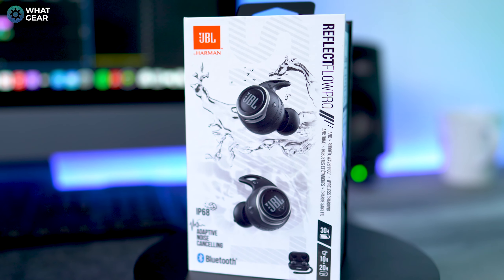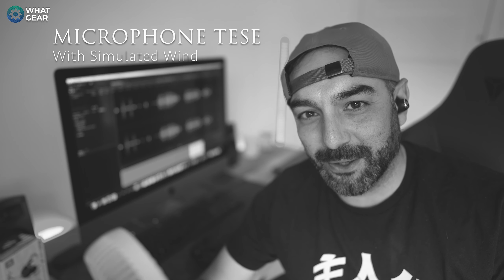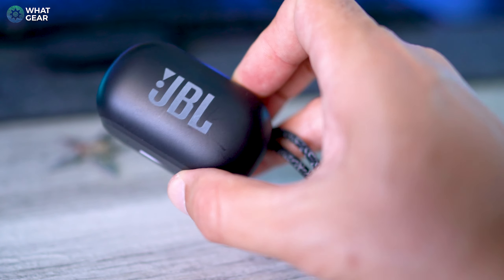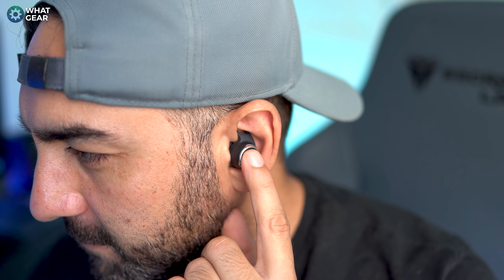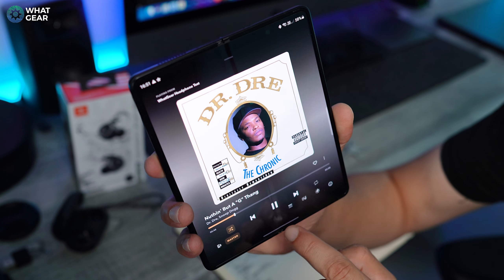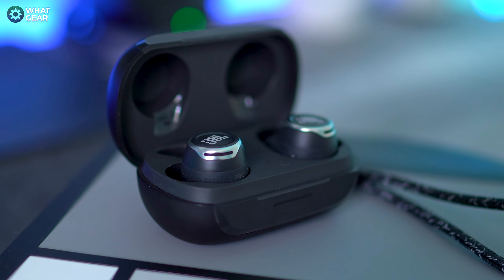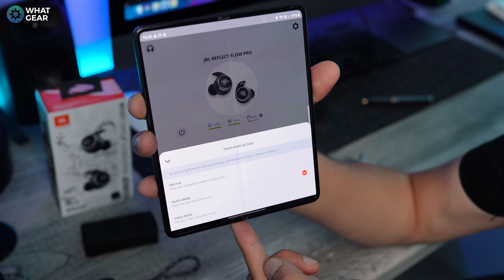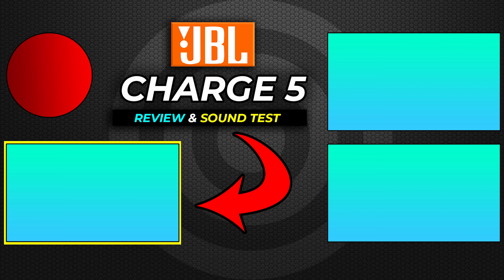JBL Reflect Flow Pro Sports Earbuds - Everything you need to know!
The JBL Reflect FLow PRO are Waterproof true wireless Noise Cancelling active sport earbuds. If you want to know how good they are & how they compare to other ANC earbuds. Then this video is made for you.

JBL Reflect Flow Pro [US] Deals : TBC